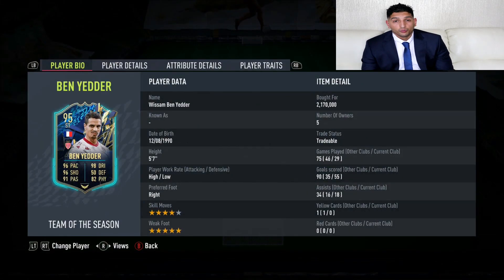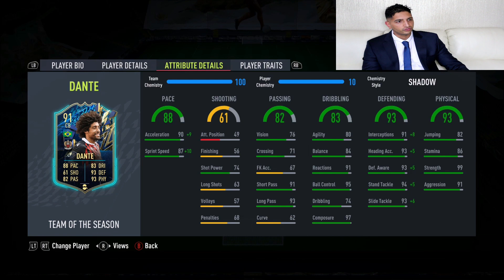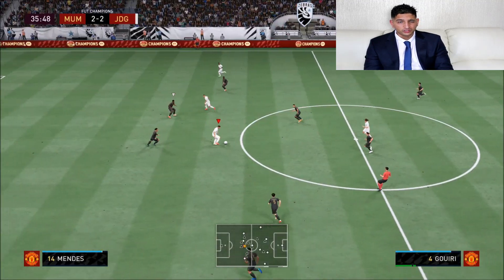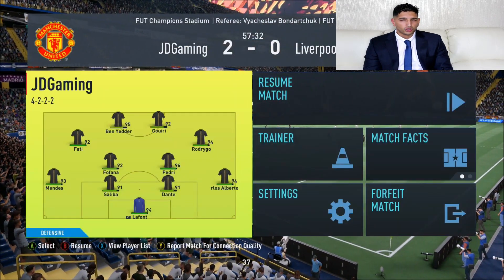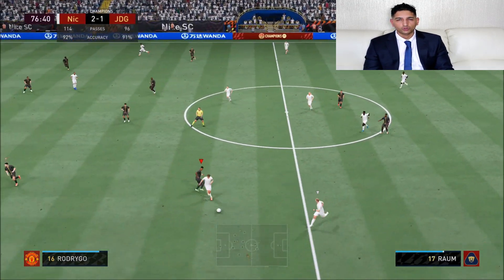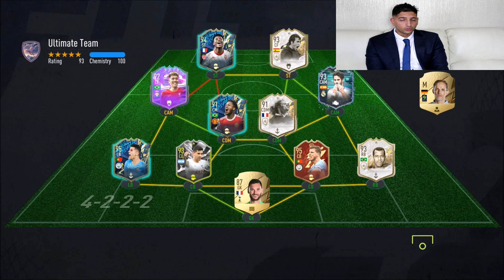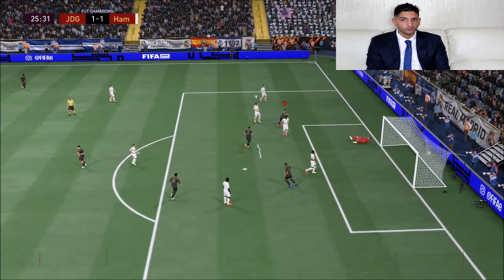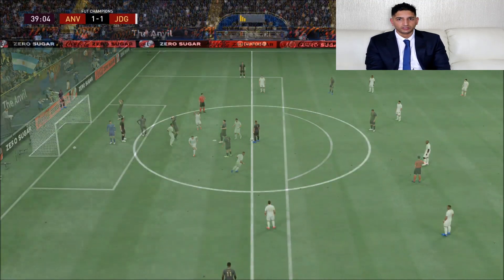JD GAMING TESTS TOTS BEN YEDDER, 92 RATED AMINE GOUIRI & OBJECTIVE DANTE IN FUT CHAMPIONS - FIFA 22